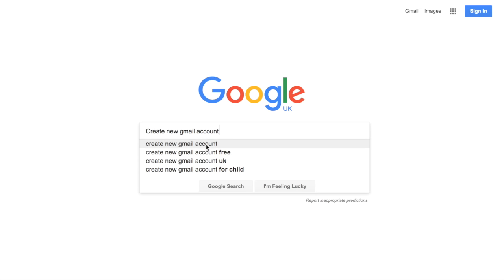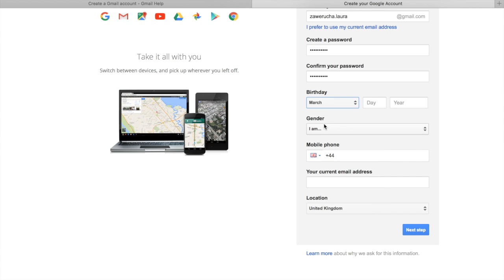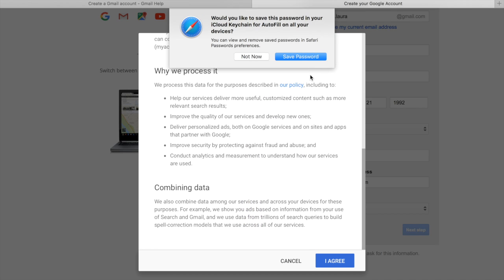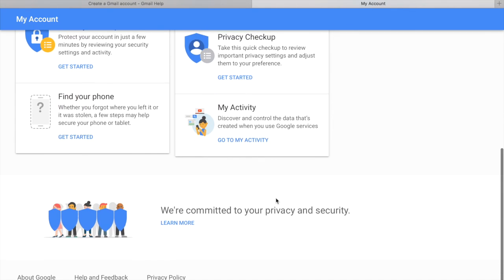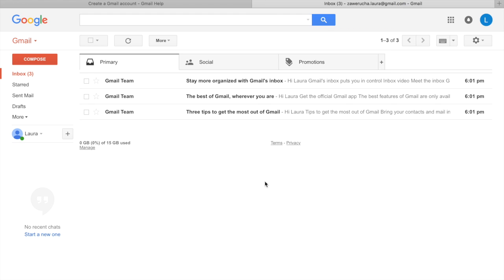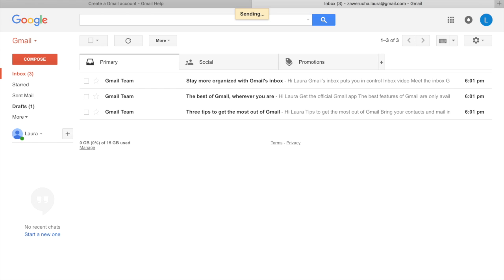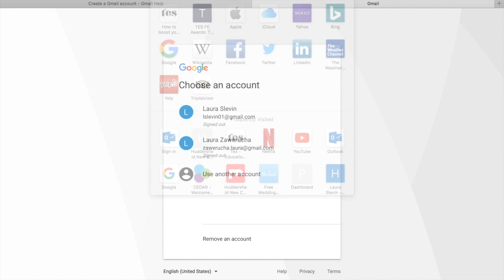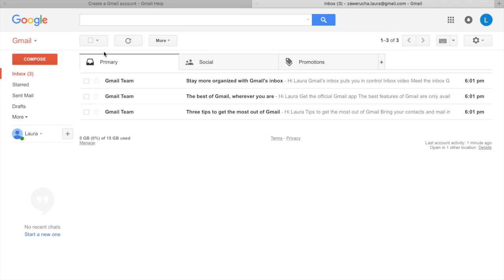Setting up a new email account.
This video is about setting up a gmail account